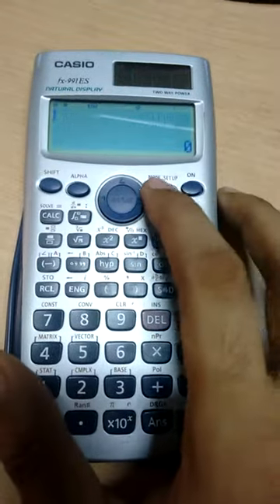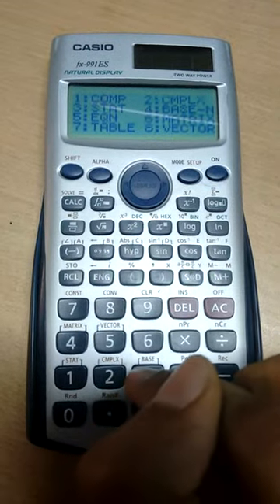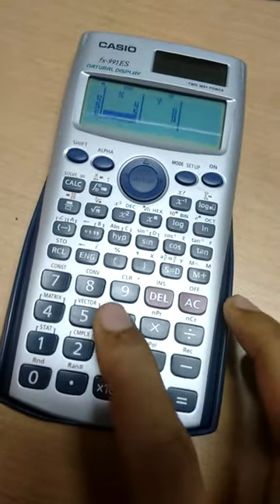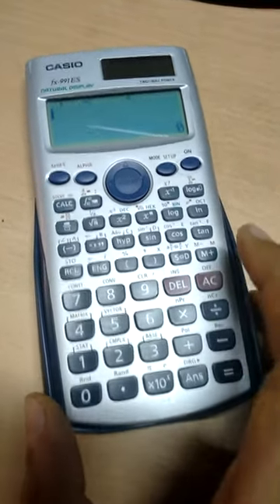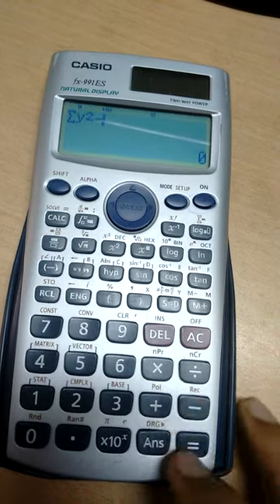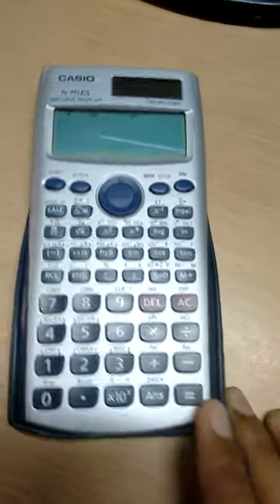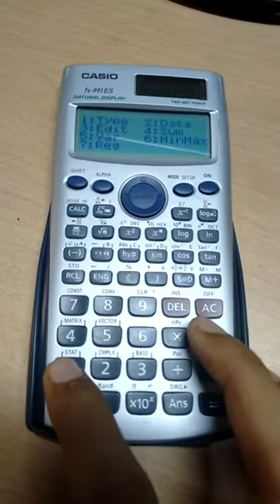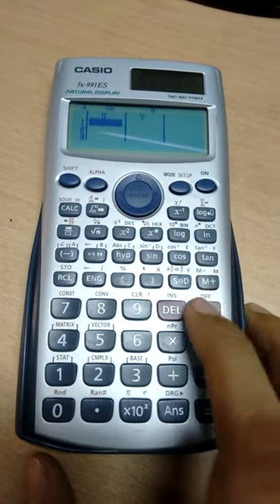CALCULATOR / MATHEMATICAL SHORT CUTS USING FOR ACTUARIAL SCIENCE ACET FX 991 ES 9836793076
CALCULATOR / MATHEMATICAL SHORT CUTS USING FX 991 ES
FOR ACET ACTUARIAL SCIENCE EXAMINATION
BY
SOURAV SIR'S CLASSES